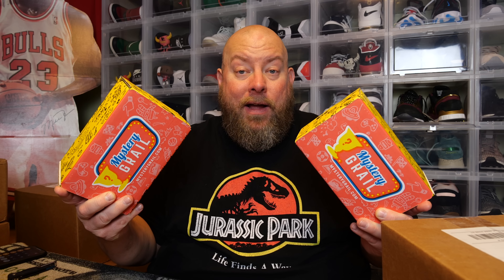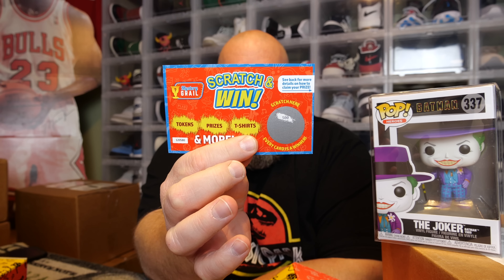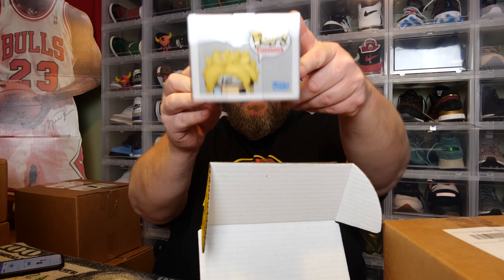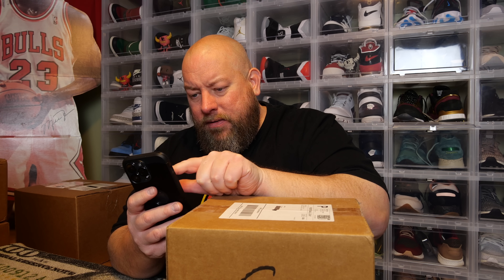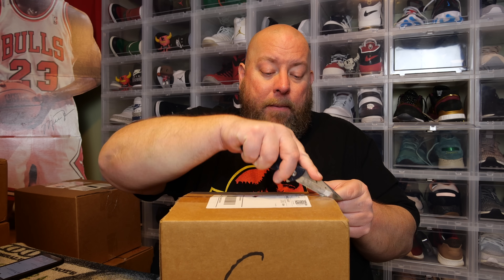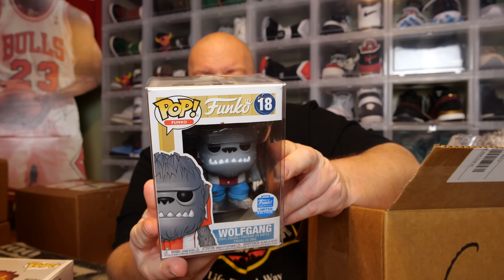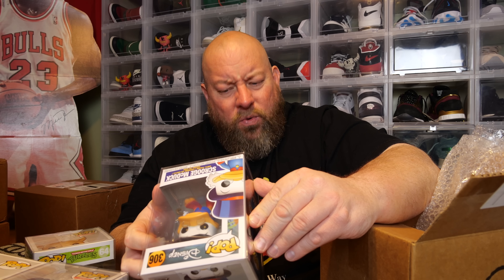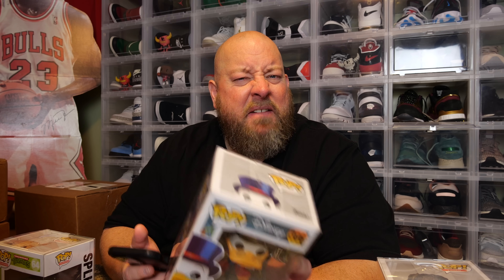Opening up OVER a 3 YEAR OLD Funko Pop Mystery Box + TIME MACHINE EDITION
This box was bought OVER 3 years ago.  Has the value increased or decreased since then I wonder?  Let's find out!

Clint Miller
484 E. Carmel Dr. 127